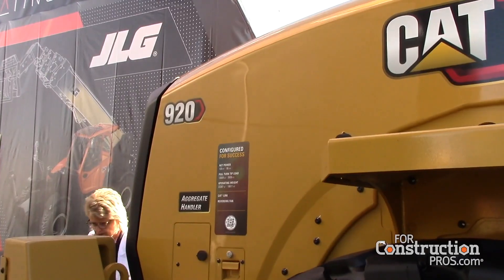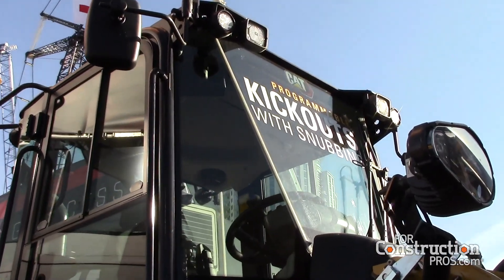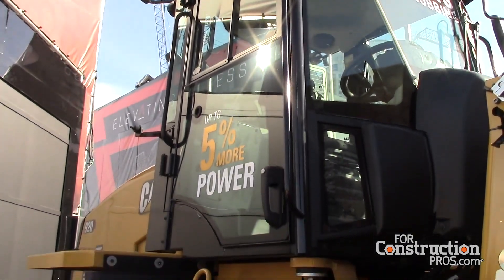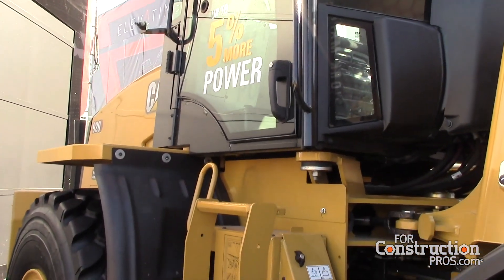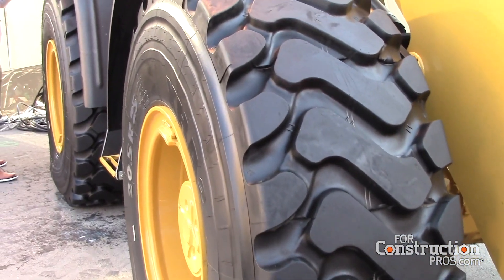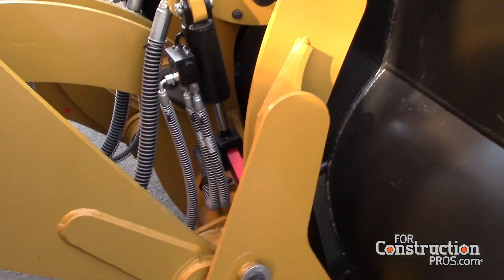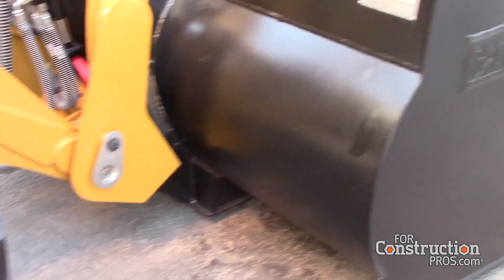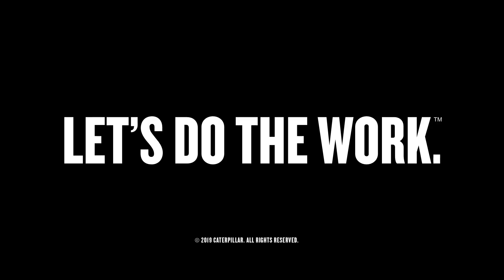Caterpillar 920 Aggregate Handler Meets Stage 5 Requirements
With Stage 5 engine requirements, Caterpillar was able to boost engine horsepower up to 120 hp. Additional upgrades include bumped up counterweight packages and kickouts.

Additional optional features include LED lights, reversing fan, guarding, larger tires and more.